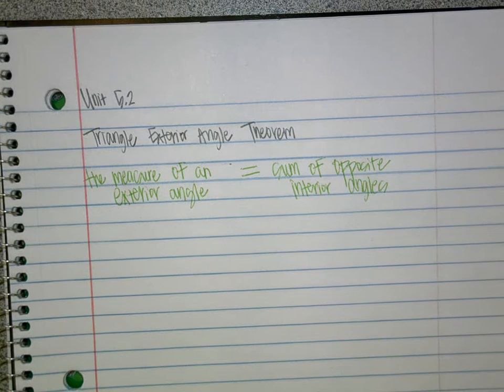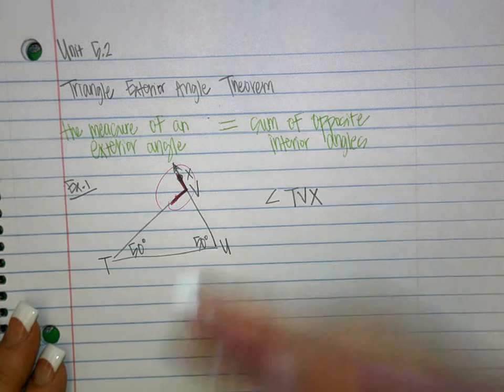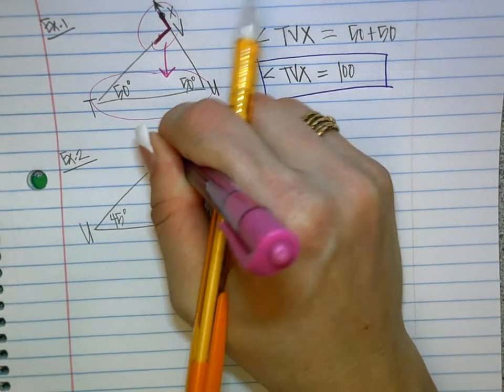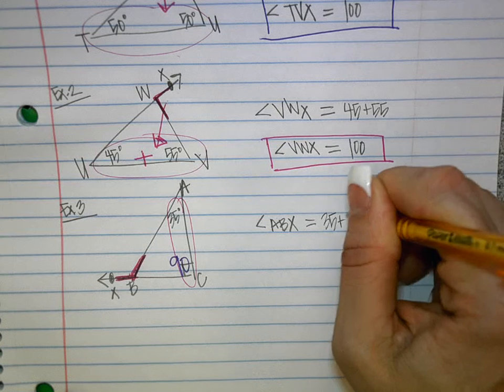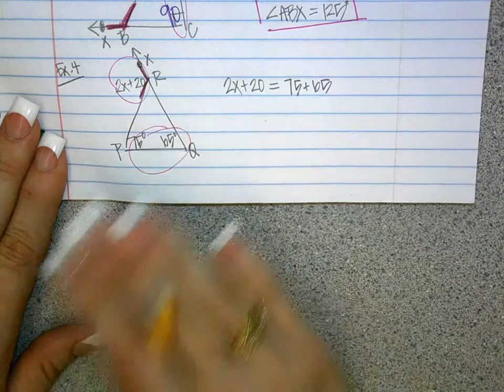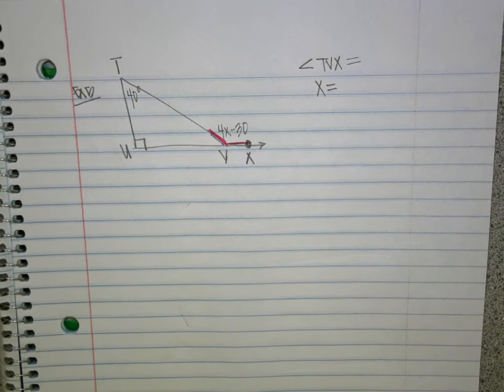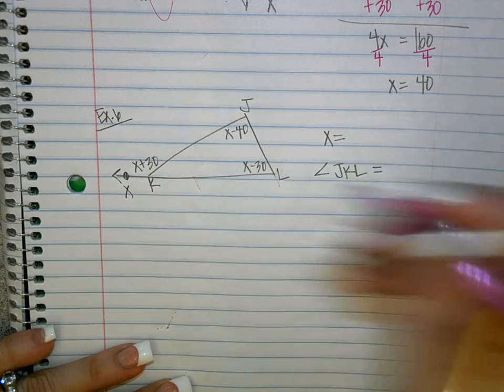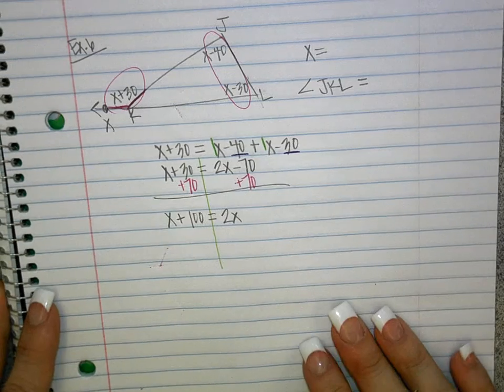5 2 Notes